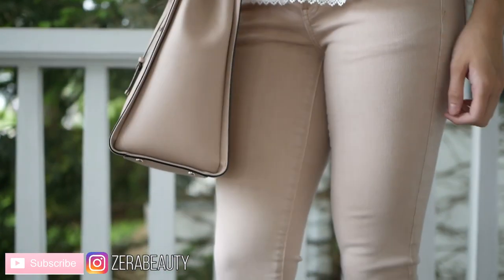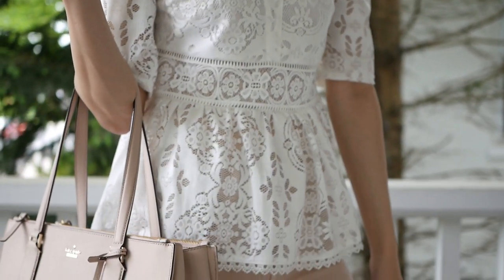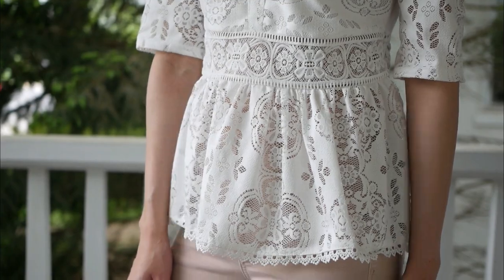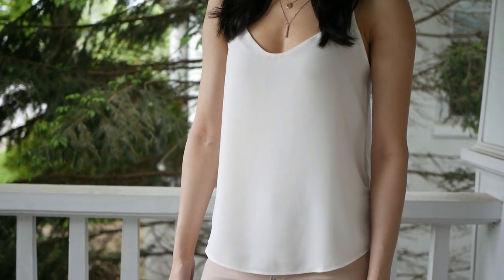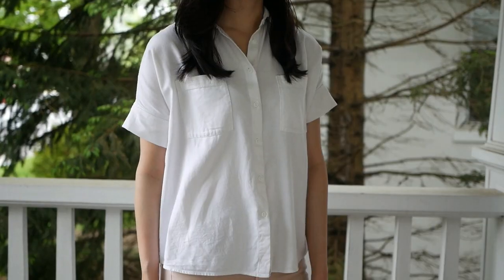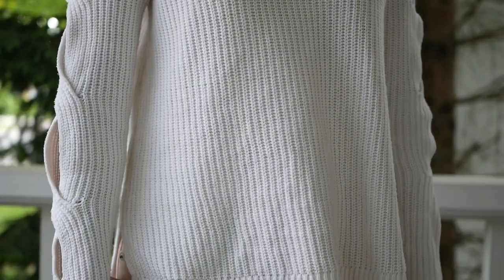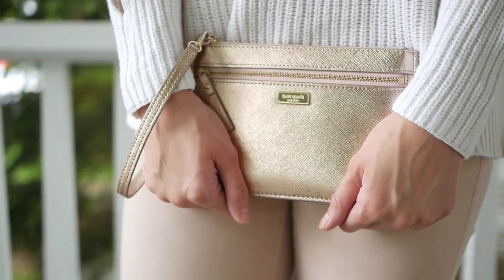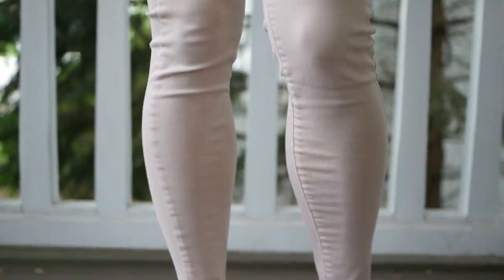How to Style Pink Jeans | Spring Lookbook 2019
Hi everyone,

This week I will be showing you four different ways to style pink jeans for spring. 😊🌸 Pink jeans are amazing, and I absolutely love them! 😍 I can’t believe I only discovered them this year!  You get the comfort of jeans, but a softer and more feminine look. 💕

Ra

Outfit Two:

Necklace - see outfit one

Jeans - see outfit one

Bag - see outfit one

Outfit Four:

Sweater (similar)